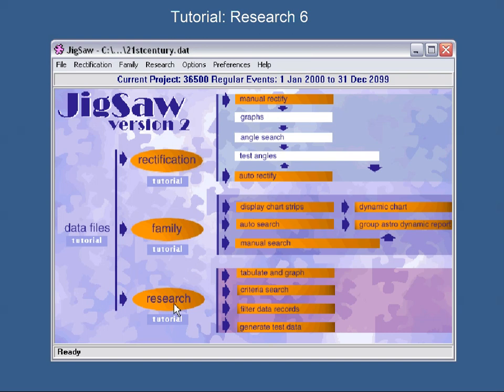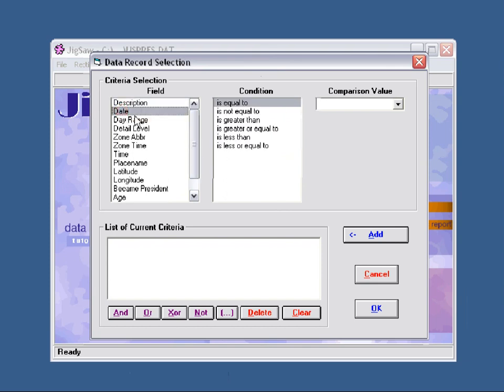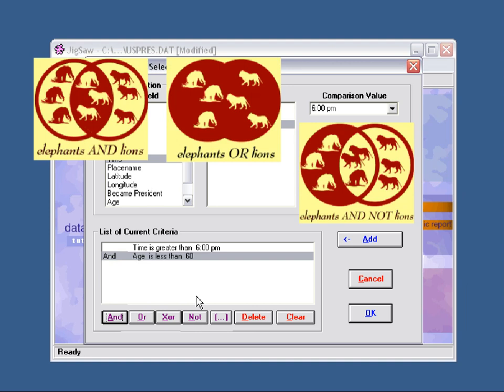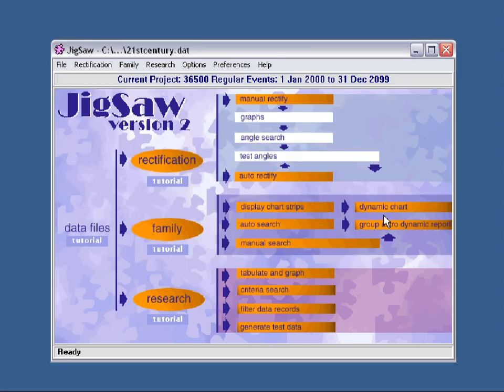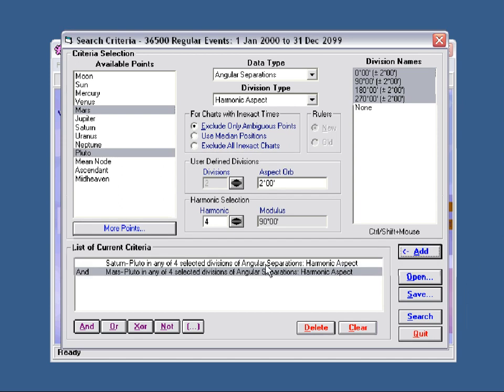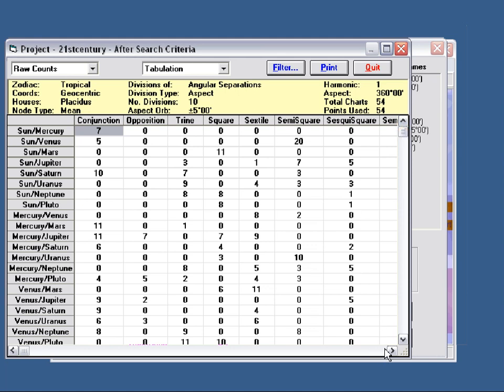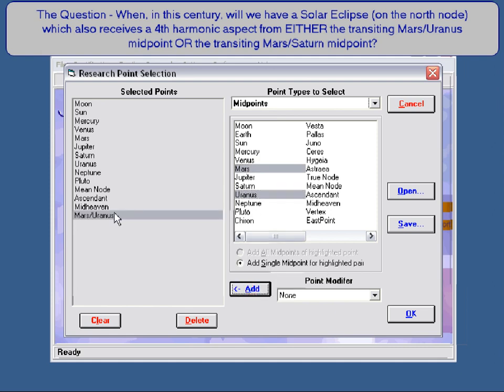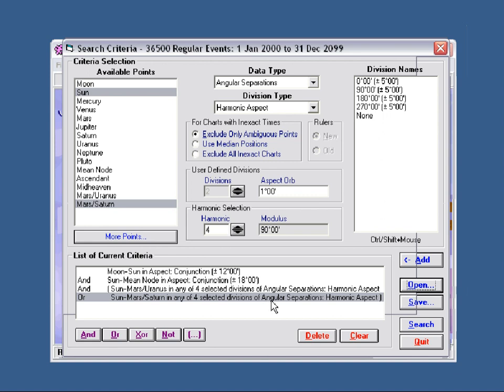Tutorial 6 Jigsaw Research Module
This is the sixth tutorial on the research module in Jigsaw, it focuses on Criteria Search and also Filtering data records.